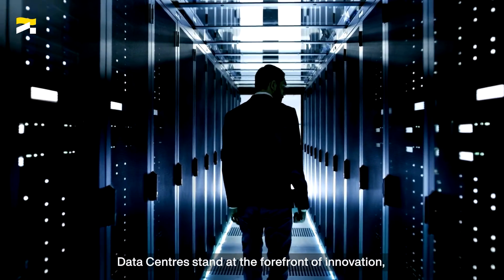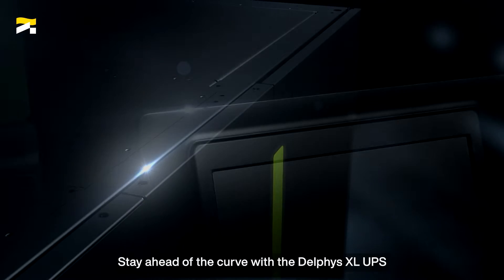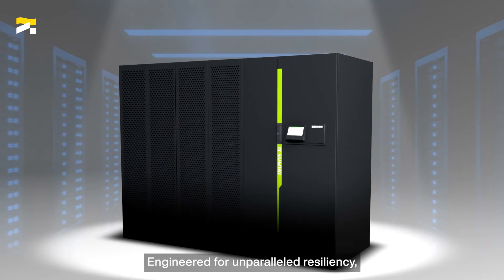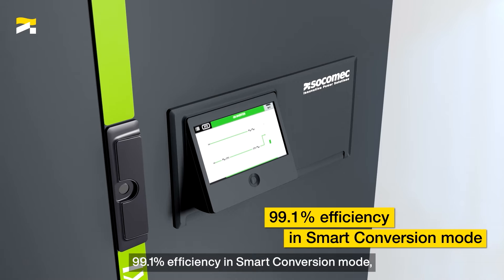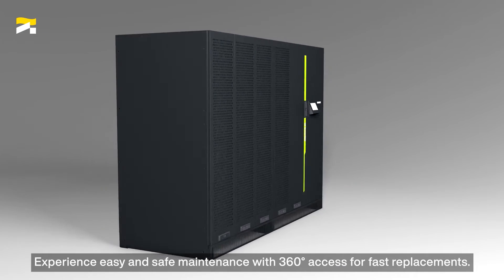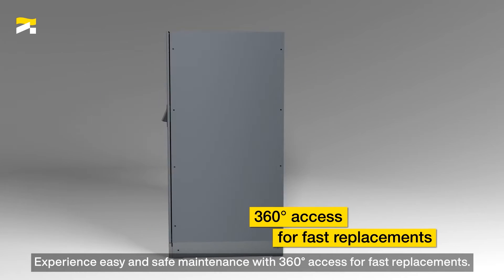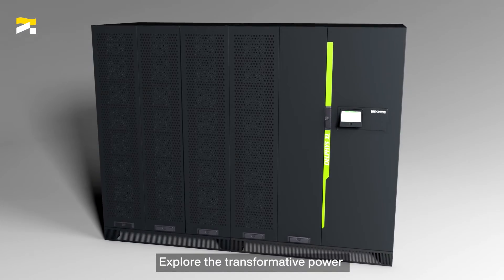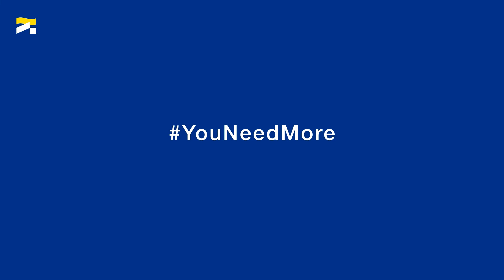New DELPHYS XL high power UPS 1000 and 1200 kVA / kW – Launch India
DELPHYS XL UPS — a game-changer that redefines efficiency and resilience in Data Centre operations. Engineered for unparalleled reliability, the DELPHYS XL high power UPS is the optimal choice for Data Centres.

We proudly unveiled DELPHYS XL 1000 & 1200 kVA/ kW made in India product at CDC2023.

Explore the transformative power of our DELPHYS XL high power UPS

Be the first to revolutionize your Data Centre operations.